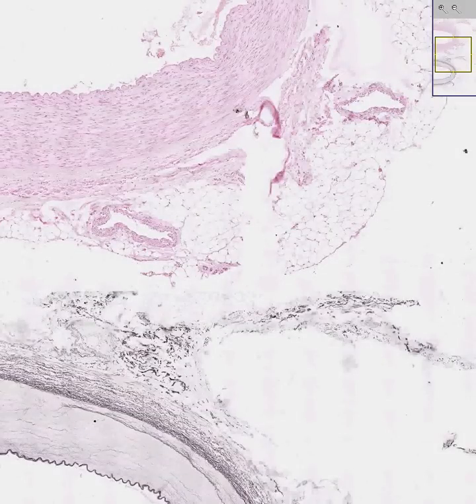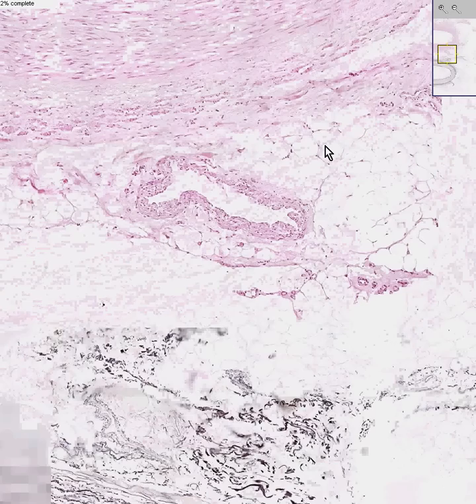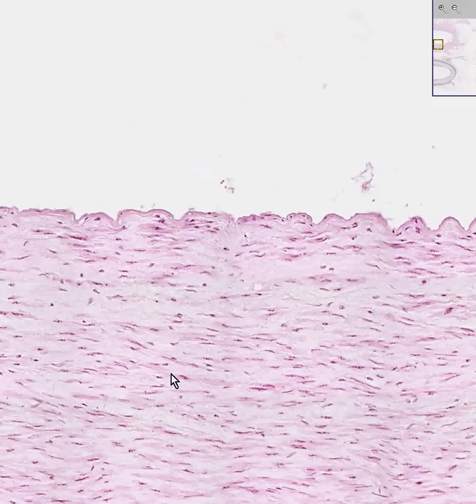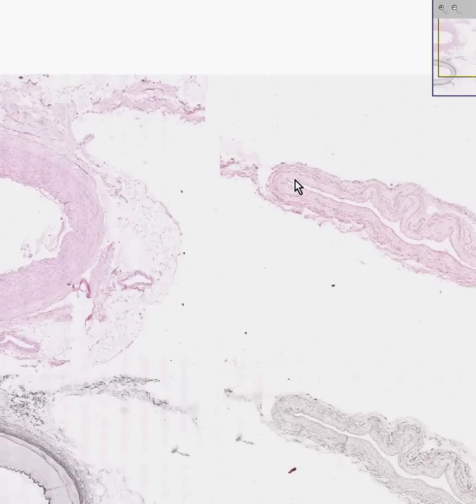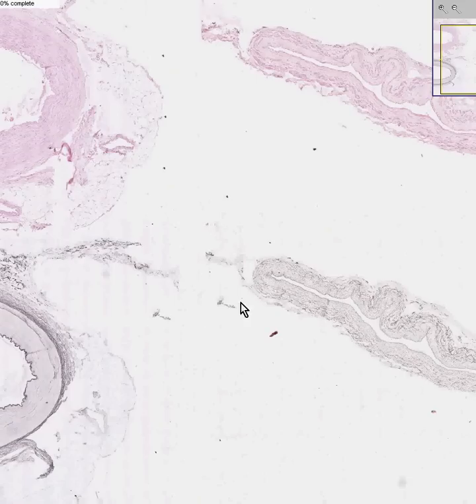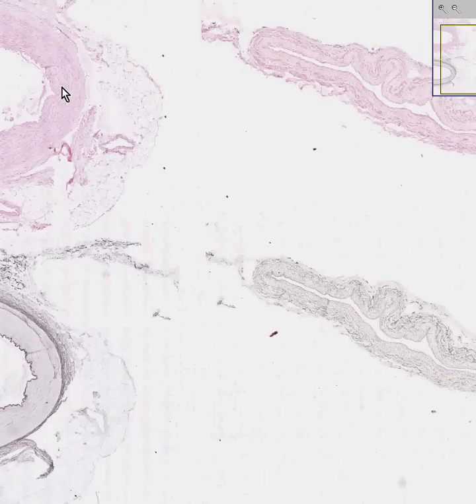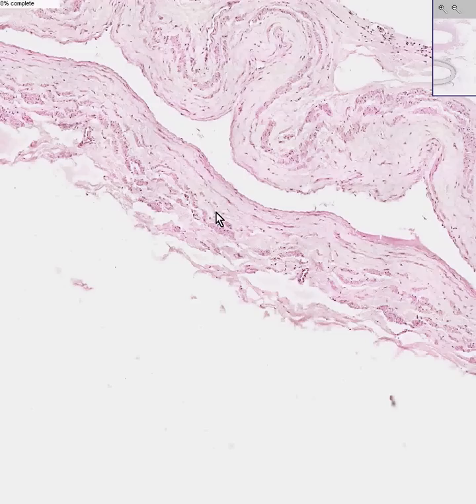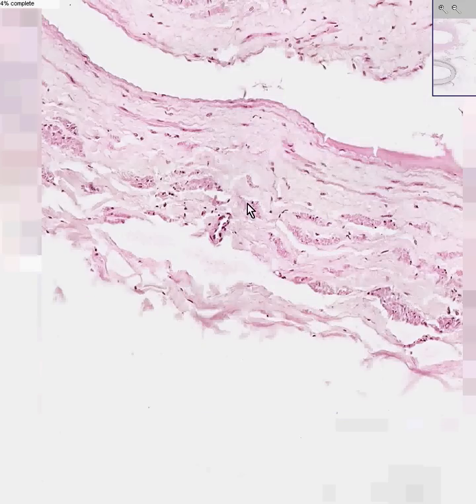Shotgun Histology Medium Artery and Vein